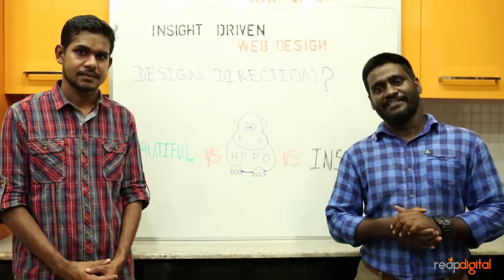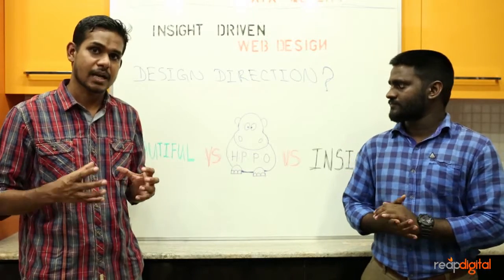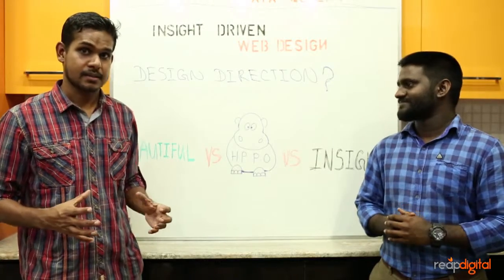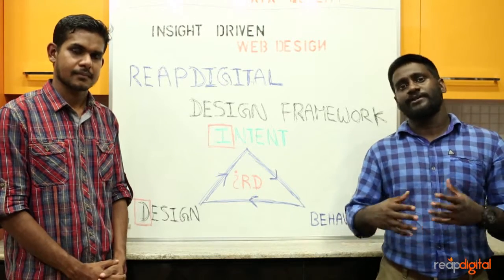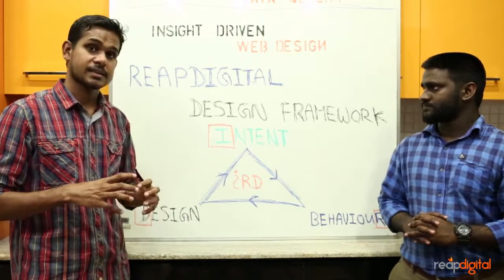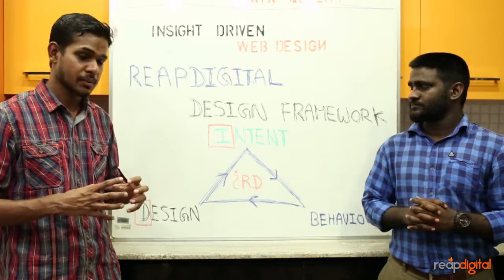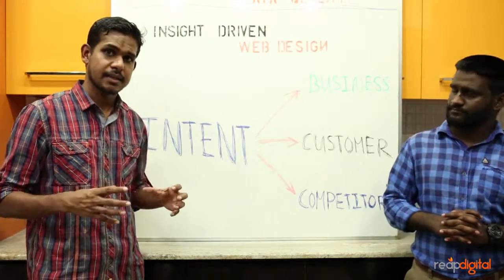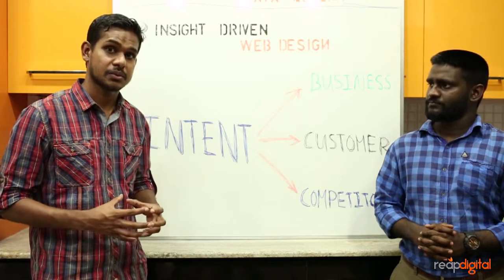Insight Driven Web Design - Whiteboard Friday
Most web sites are designed either to look good or entirely build on a HiPPO(Highest Paid Persons Opinion). This approach of web design results in a website that is not ideal for the intended customer audience. In this Whiteboard Friday, We introduce the Reap Digital Design approach using the iRD framework to create an insight based website that truly resonates with your customer.

5 Questions you need to ask your agency before you build/revamp a